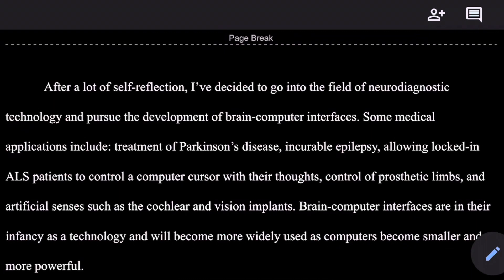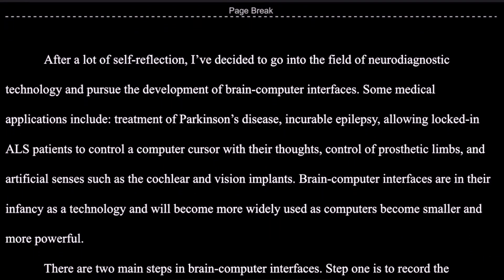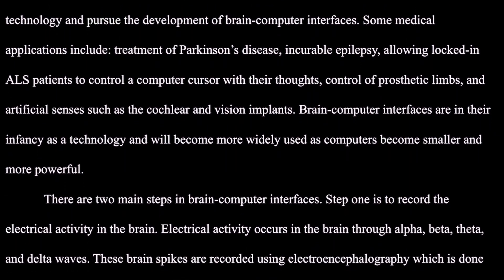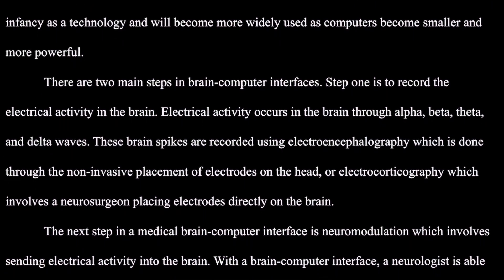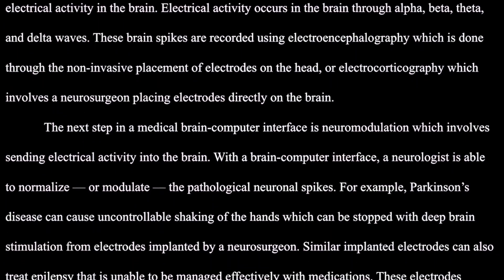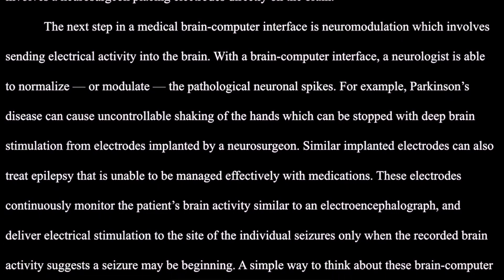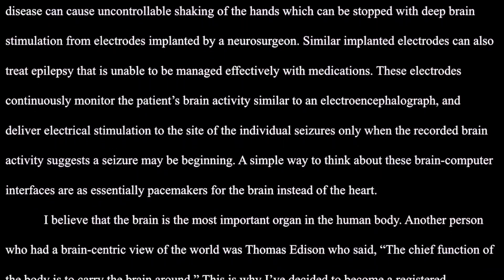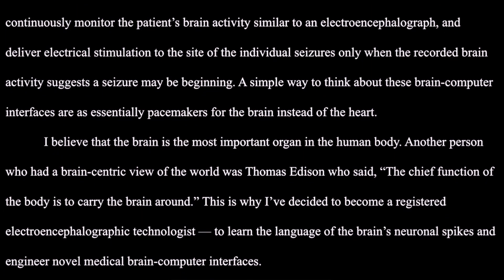Why I Became an EEG Technologist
My name is Jared Beckwith, I’m a registered EEG technologist. In this video I talk about why I wanted to become an EEG tech an pursuer a career in neurodiagnostics. I was fascinated by different applications of brains and computers together and decided this job was the best way to learn more.